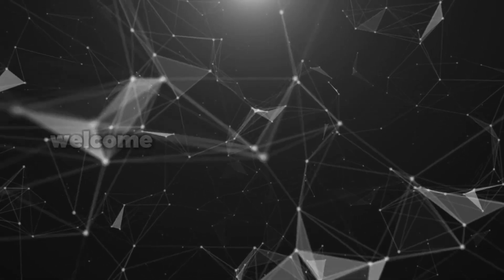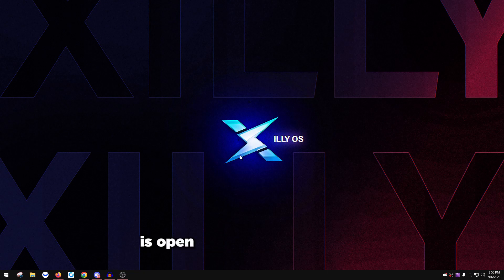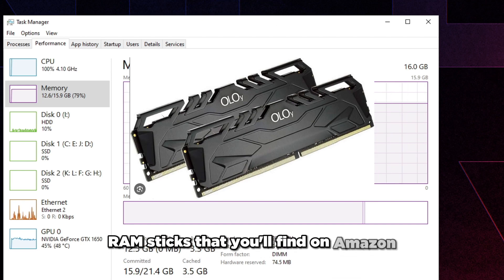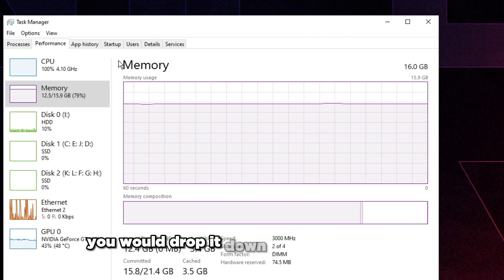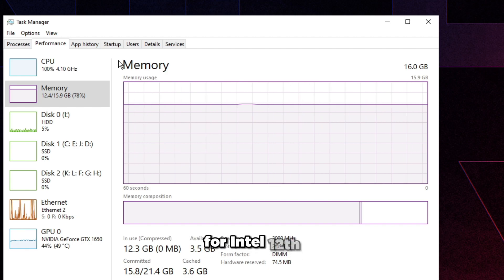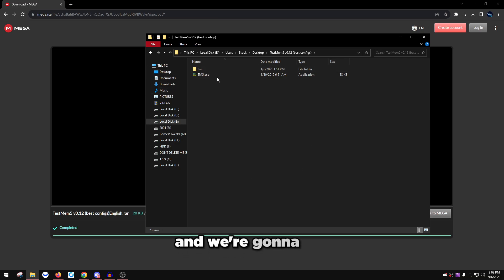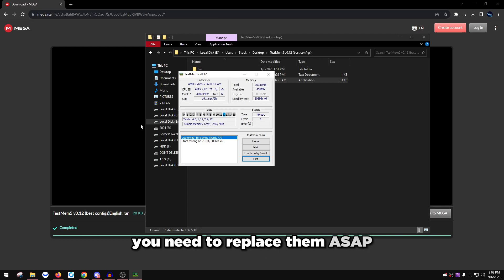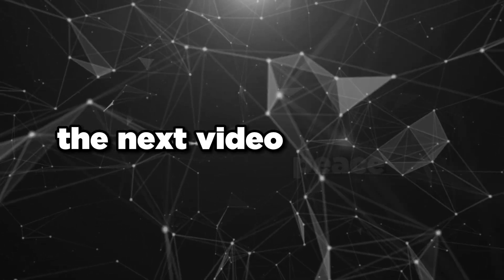IS YOUR RAM CAUSING FPS LOSS? (2023)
In this video I'll be covering how to turn on XMP properly on your RAM and the limitations of a persons hardware and how you can't always get higher speeds working properly on CPUs. Also show how to stress test RAM.

32GB DDR4
16GB DDR4